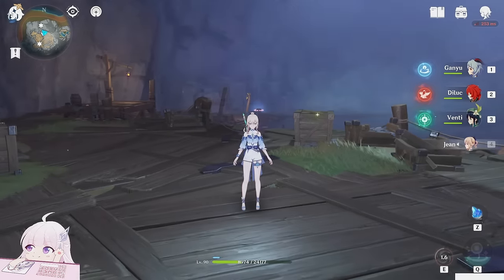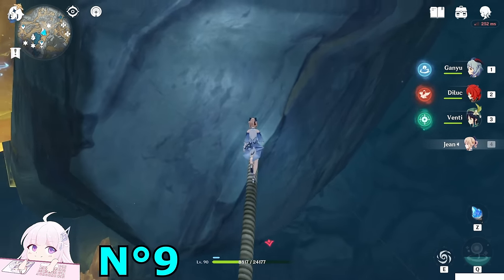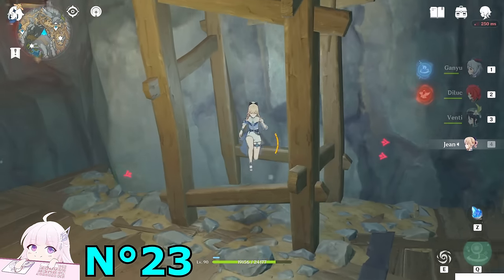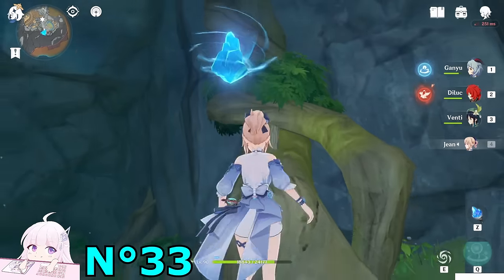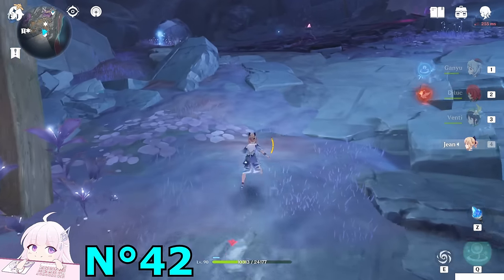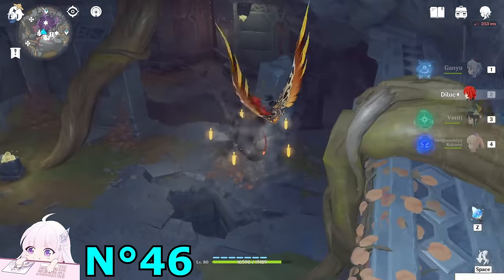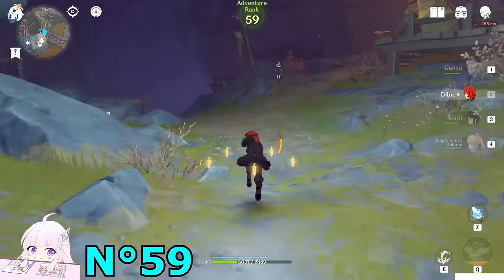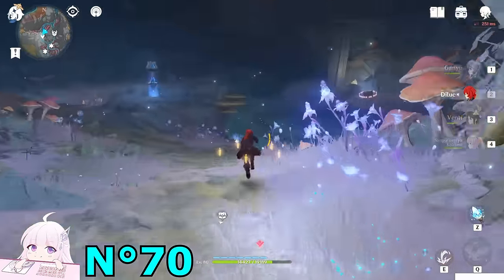ALL 80 Lumenspar Locations (SUPER DETAILED) | The Chasm: Underground Mines |【Genshin Impact】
Hello Travelers!
In this video i'll show a really detailed Lumenspar guide!
To get in total 80 Lumenspar!

0:00 Introduction
0:42 Map
1:16 Part 1
21:50 Part 2